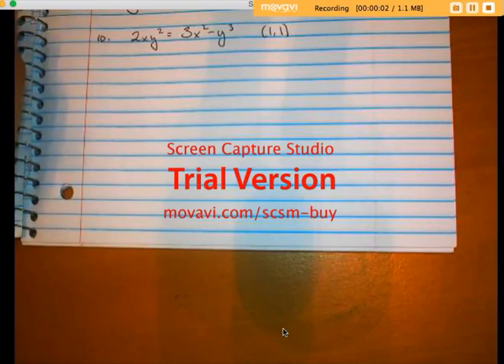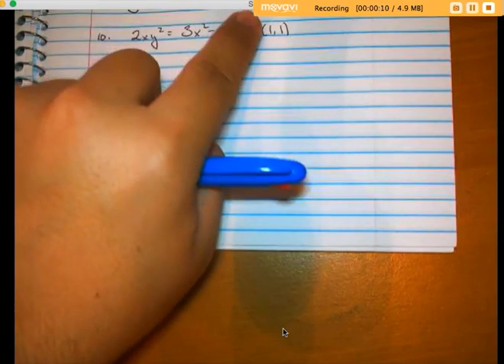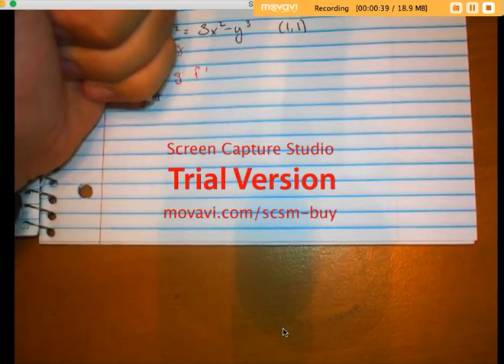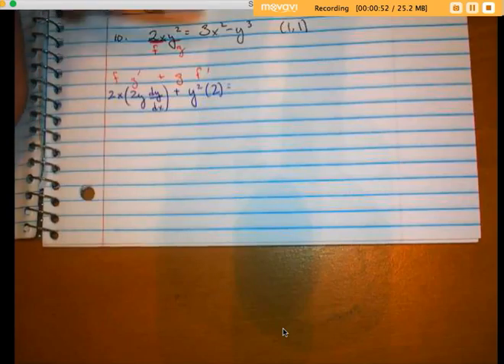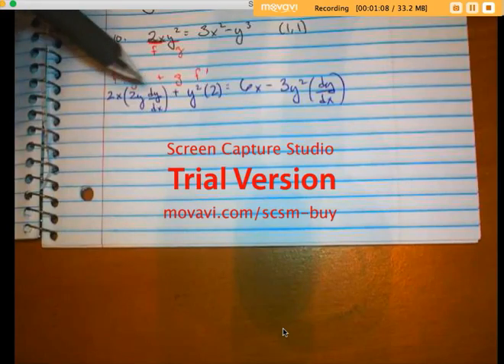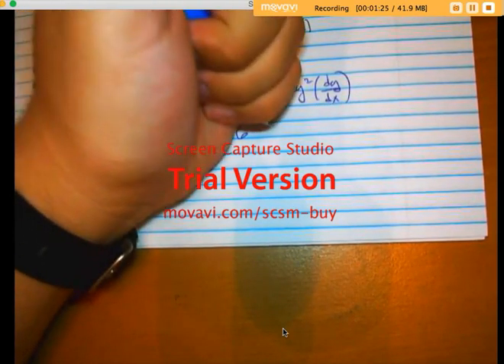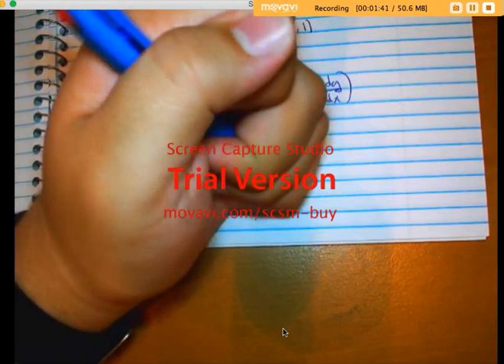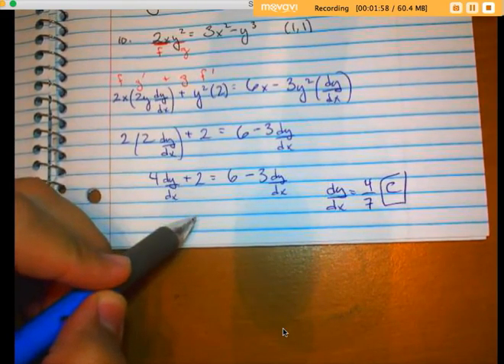CRAHS #16 AP Practice P#10